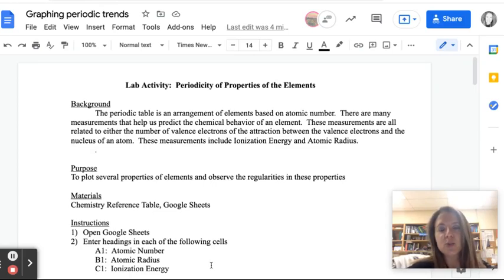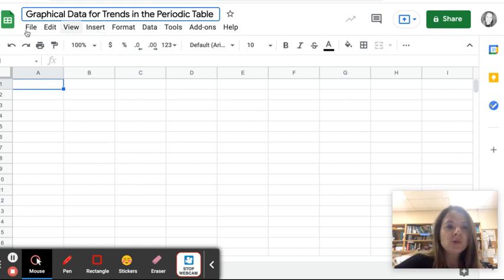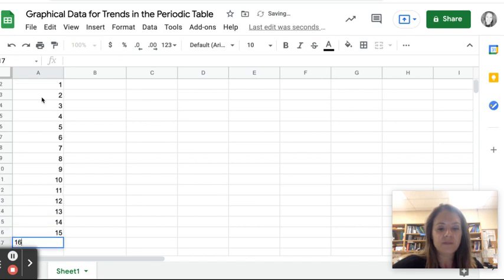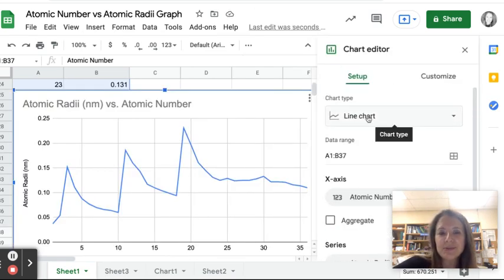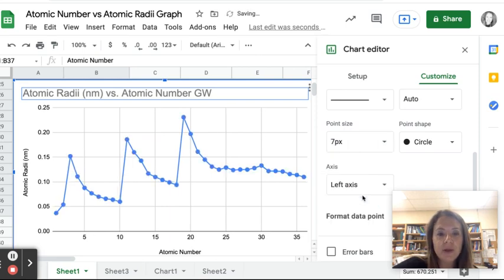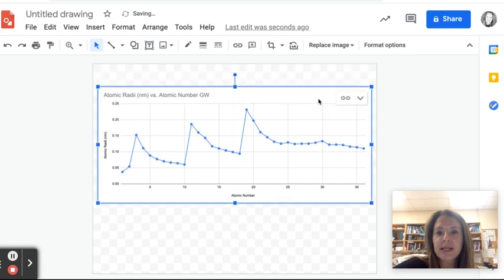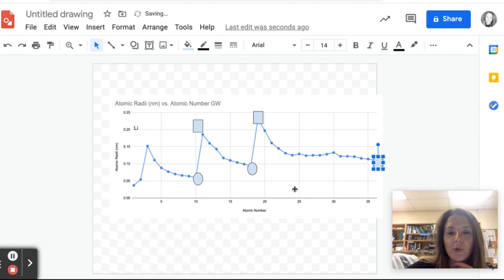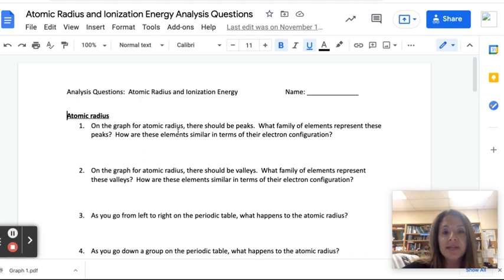How to Graph Periodic Trends using Google Sheets